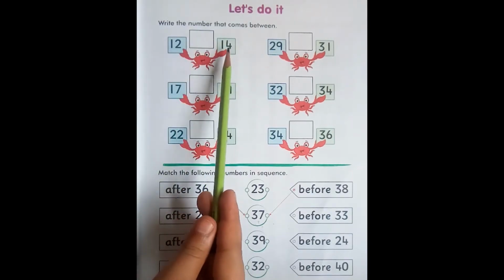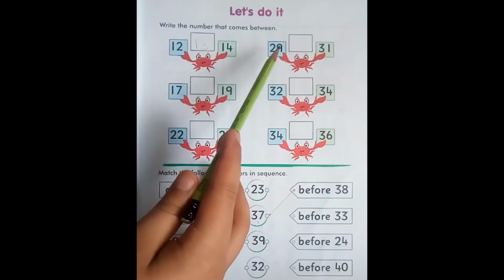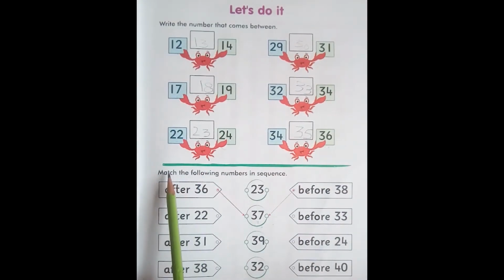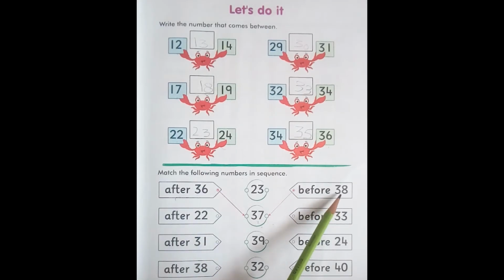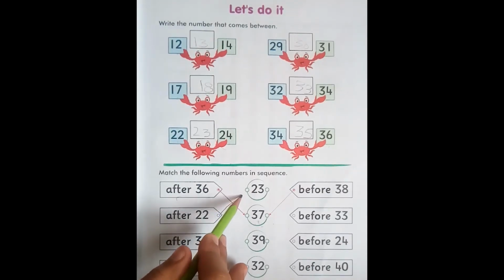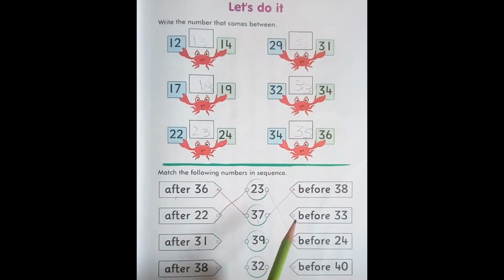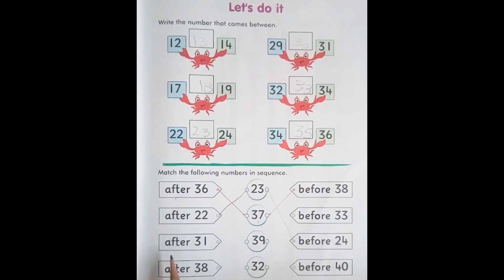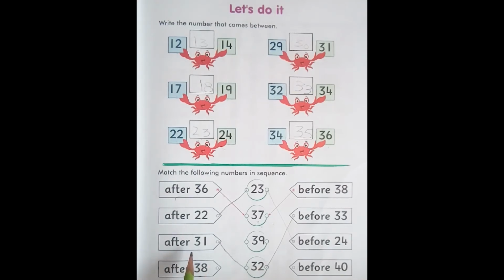Class Prep | Mathematics | Page 17 | Activity | By Excel School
In this video students will learn about what comes between and match the numbers in sequence.